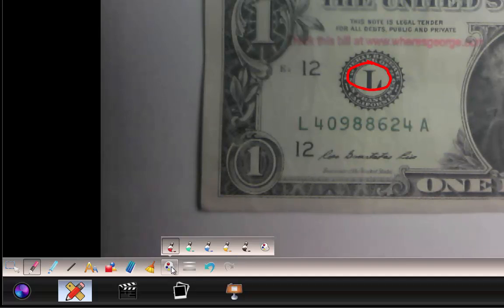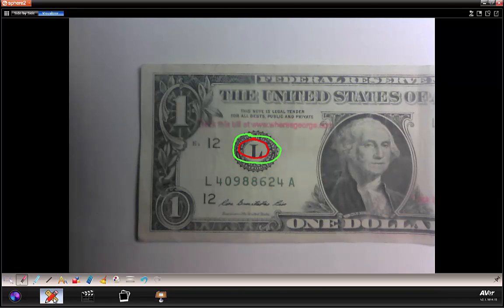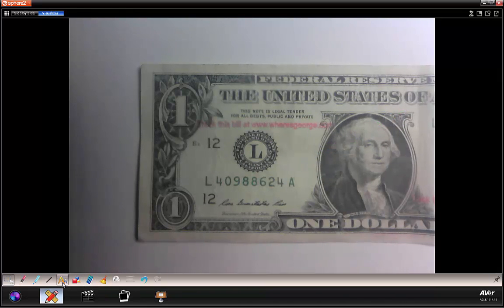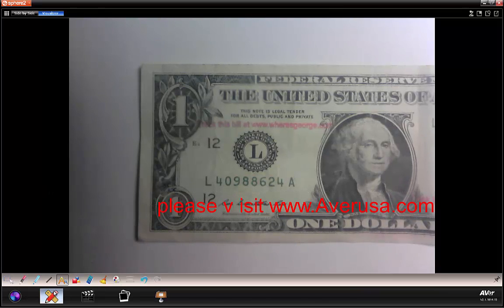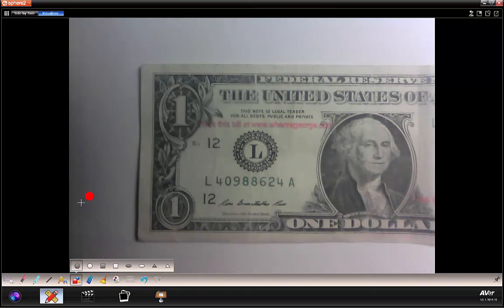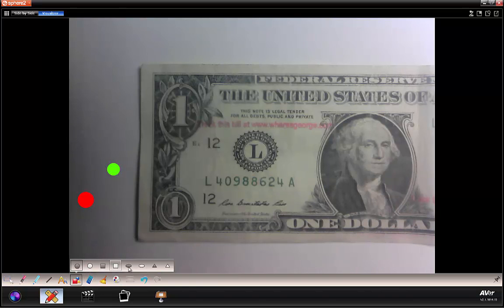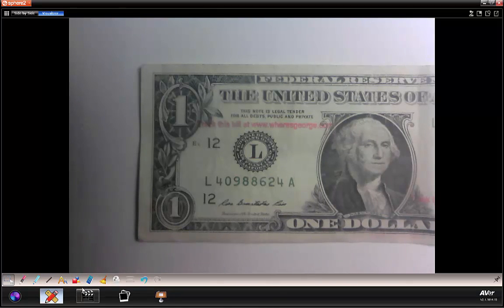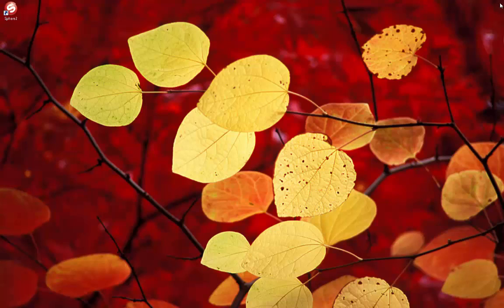Sphere2 - Annotation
Download Sphere2 & ClassSend software today!